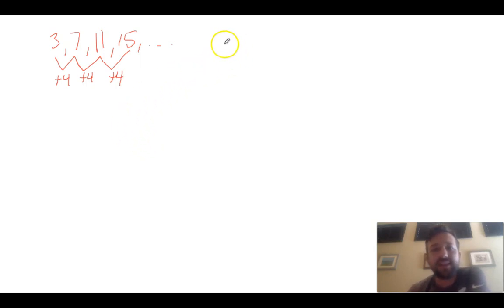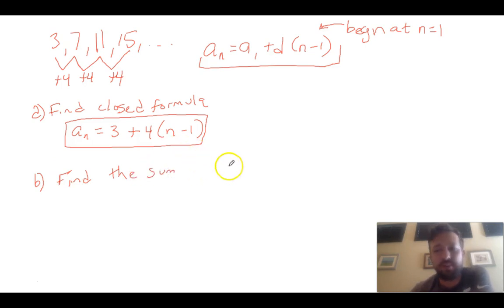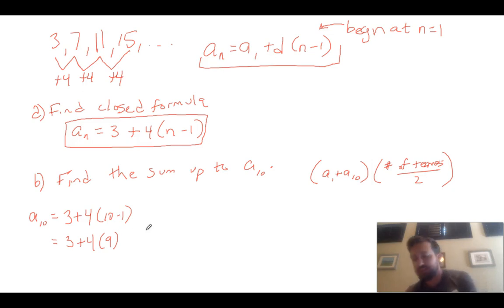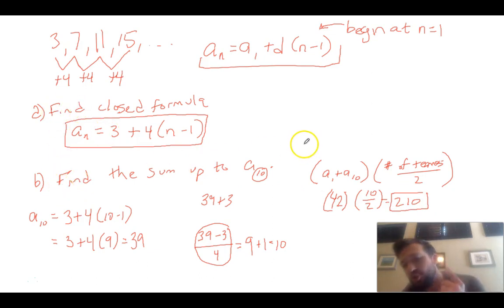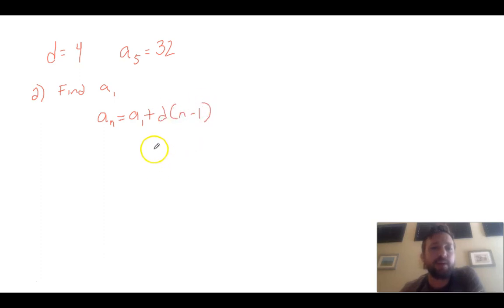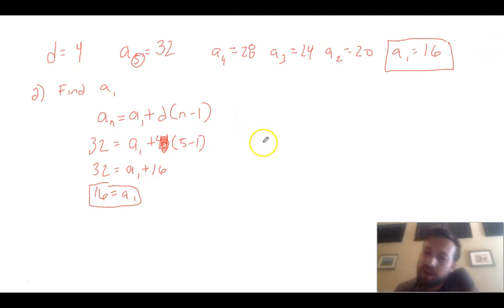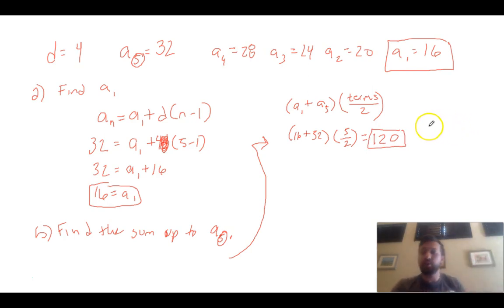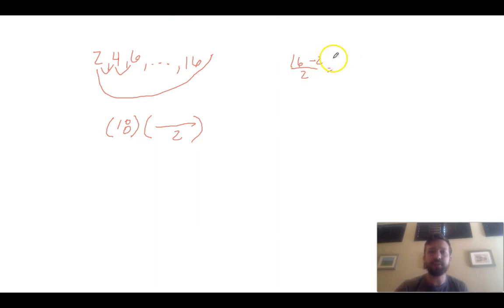2.1.3 Summation of Arithmetic Sequences